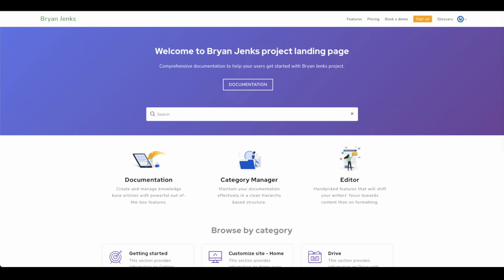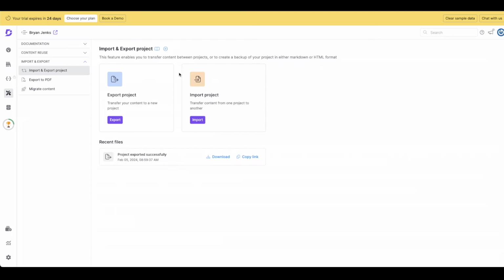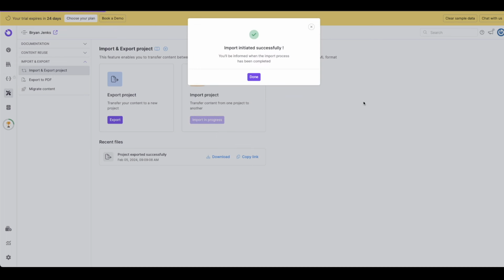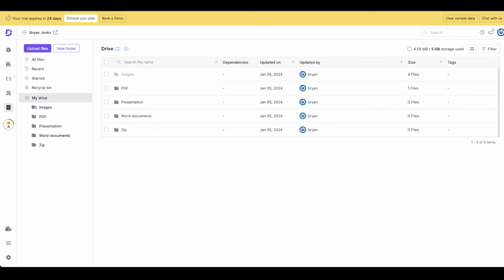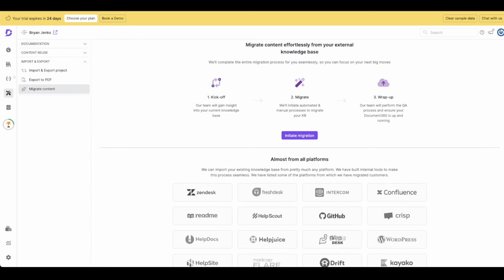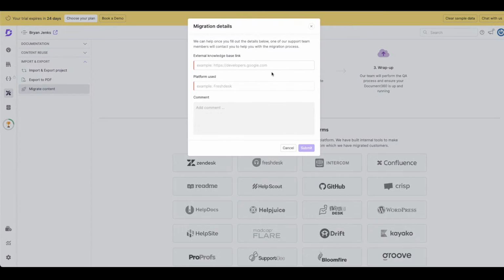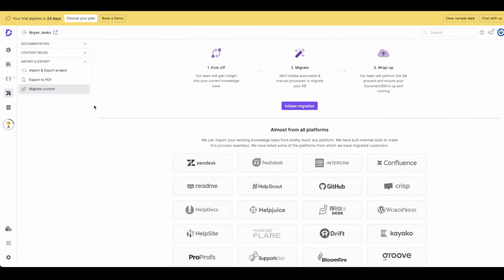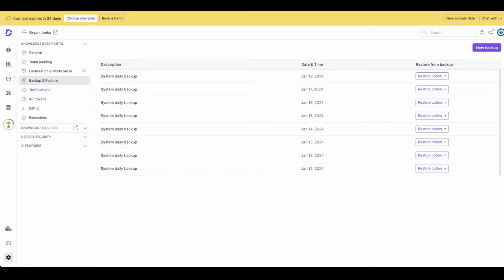How to Migrate Existing Knowledge Base Content to Document360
▬▬▬▬▬▬▬▬▬▬ ► My Newsletter ◀︎▬▬▬▬▬▬▬▬▬▬
▬▬▬▬▬▬▬▬▬▬ ► Questions? ◀︎▬▬▬▬▬▬▬▬▬▬

▬▬▬▬▬▬▬▬▬▬ ► TIMESTAMPS ◀︎▬▬▬▬▬▬▬▬▬▬